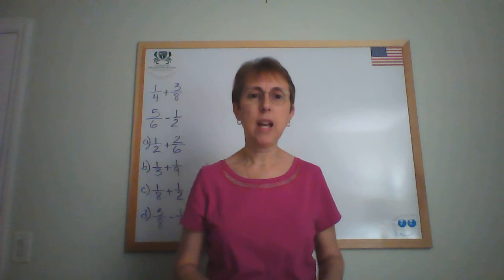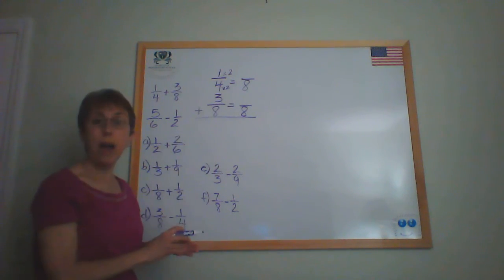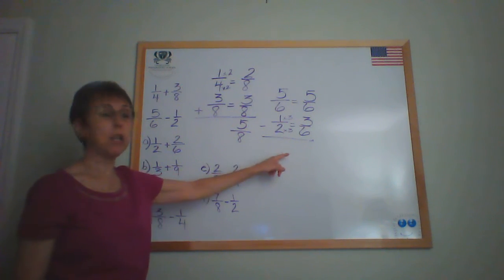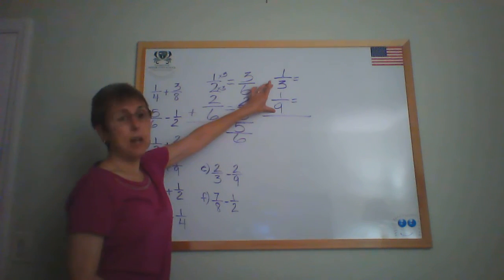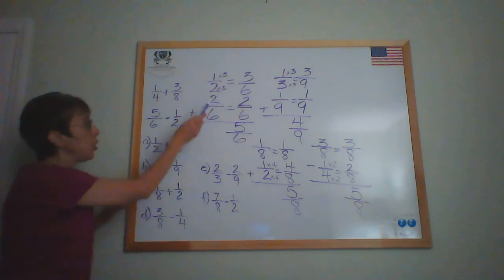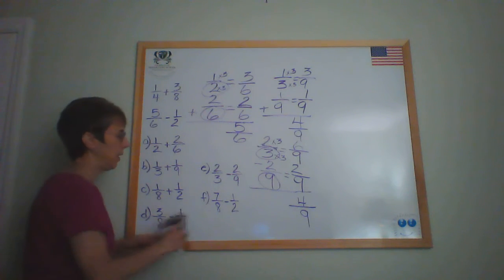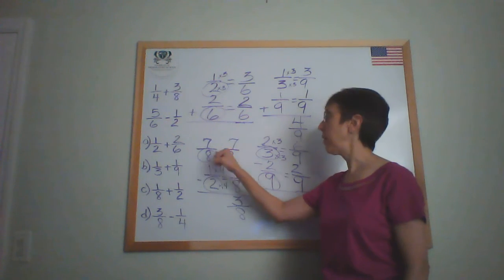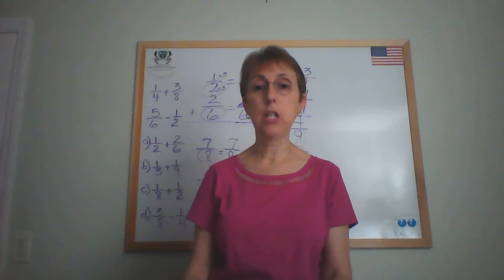grade 4 math May 19